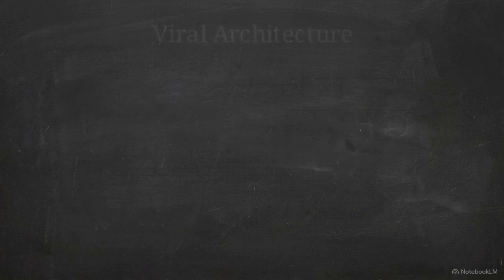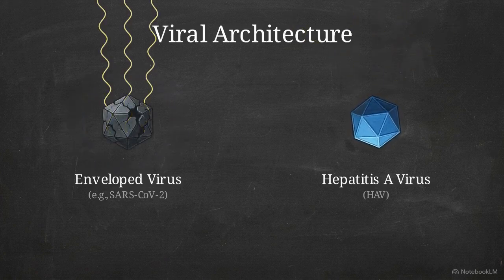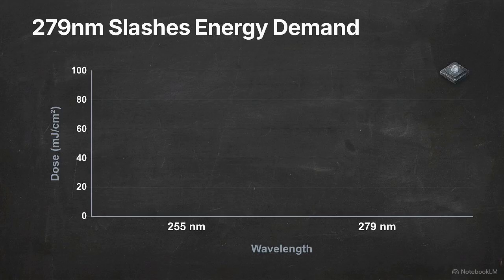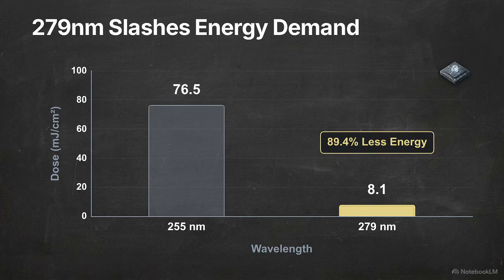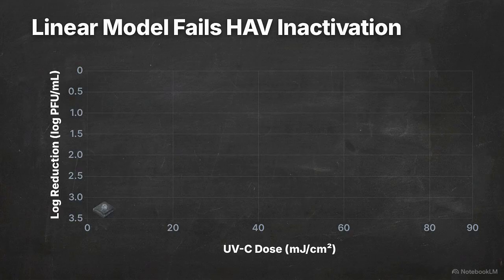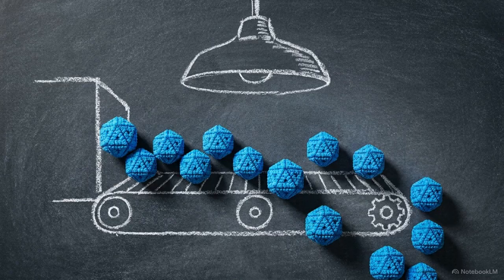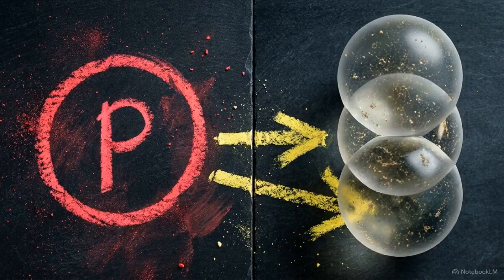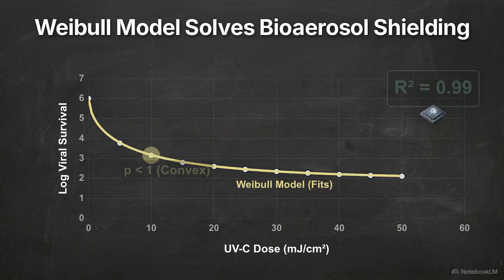The Tailing Effect: Why Linear D10 Models Fail in Bioaerosol UV Inactivation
When standard hygiene defenses fail in an industrial food processing environment, rapid kinetic events—like a fly hitting an electronic trap or biological matter hitting a hard surface—can shatter into microscopic droplets, projecting deadly bioaerosols across a 6-foot radius in under a second. To combat this, industries rely on UV-C light sterilization. But what happens when the mathematical models we use to calculate that sterilization are fundamentally flawed?
In this video, we break down the complex particle physics and mathematical modeling required to effectively destroy aerosolized viruses. We start by comparing fragile, enveloped viruses like SARS-CoV-2 to the highly resilient Hepatitis A Virus (HAV), which encases its RNA in a rigid, icosahedral protein capsid that demands massive inputs of UV-C energy to destroy.
Discover the physics of "droplet shielding"—how microscopic layers of organic matter and overlapping viruses physically block UV light, protecting the pathogens hidden below. We explain why relying on the industry-standard, linear "D10" model causes massive disinfection failure by ignoring this shielding, resulting in a dangerous phenomenon known as the "Tailing Effect." Finally, learn how engineers are fixing this mathematical crisis by applying the non-linear Weibull distribution model, and why modern 279nm UV-C LED arrays are proving vastly more efficient at penetrating the HAV structure than legacy systems.
What you'll learn in this video:
• The Bioaerosol Threat: How rapid kinetic events project microscopic pathogen-filled droplets across massive distances.
• Viral Architecture: Why the rigid protein capsid of non-enveloped viruses like HAV makes them incredibly resistant to standard UV treatments.
• Droplet Shielding: How overlapping layers of organic matter act as physical armor against UV light.
• The Tailing Effect: Why assuming a linear, constant kill rate (the D10 model) leads to severe underdosing and massive industrial hygiene failures.
• The Weibull Solution: How applying a non-linear mathematical model perfectly accounts for physical shielding to reveal the true UV dose needed.
• Wavelength Efficiency: Why 279nm UV-C LEDs require nearly 90% less energy to destroy HAV compared to legacy 255nm systems.
• The Organic Matrix: How real-world outbreaks involving vomit or fecal matter exponentially exacerbate the tailing effect compared to clean laboratory tests.
If you found this deep dive into industrial hygiene, particle physics, and mathematical modeling fascinating, don't forget to Like, Comment, and Subscribe to Learn about Forensic Medicine, Incidence & Prevent for more incredible science breakdowns!